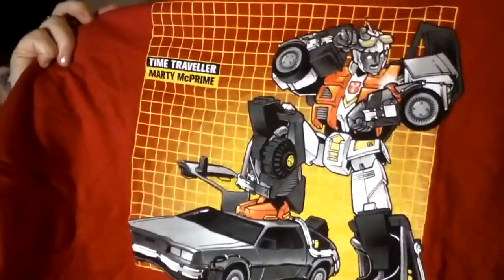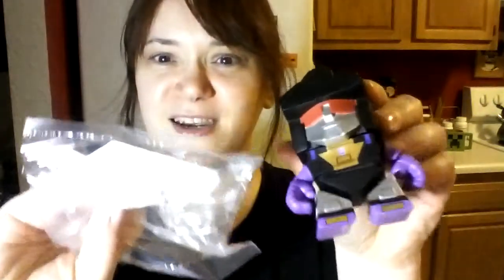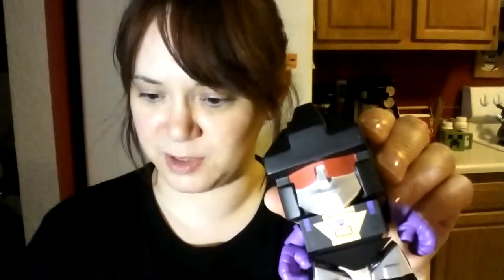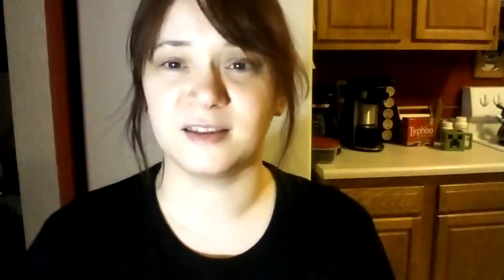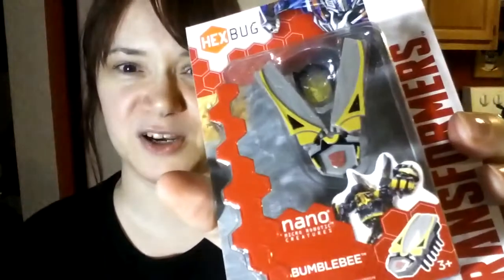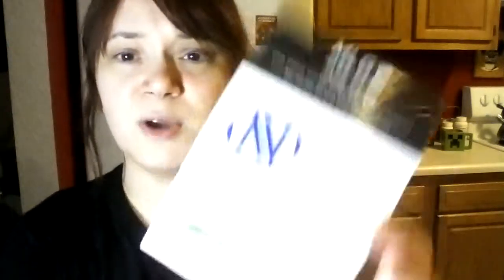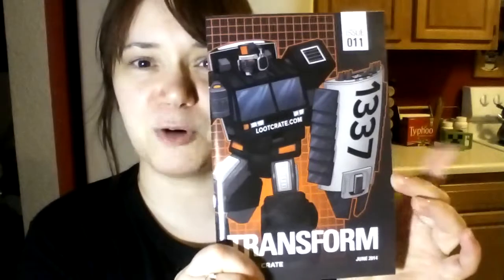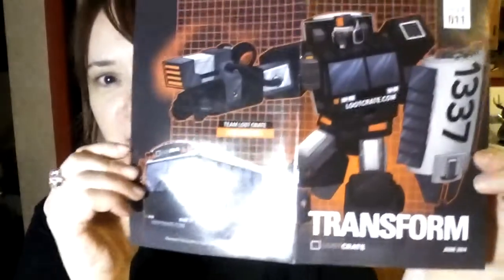June LootCrate: Transform (2014)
Check out AwkwardGeeks.com for our blog of geeky awesomeness.